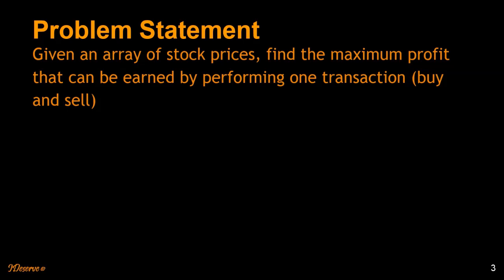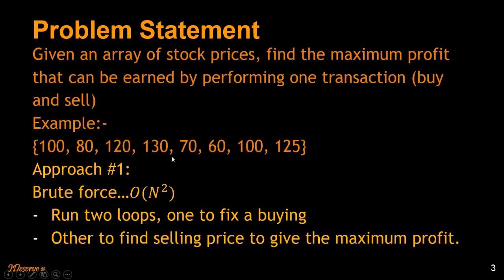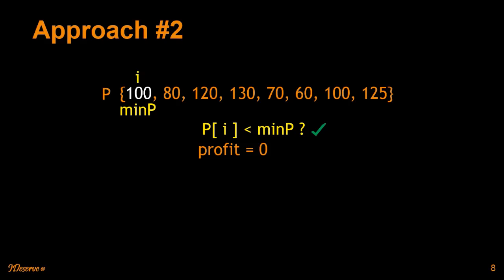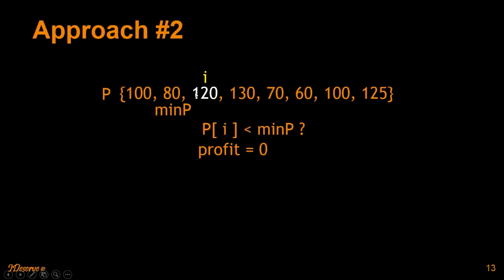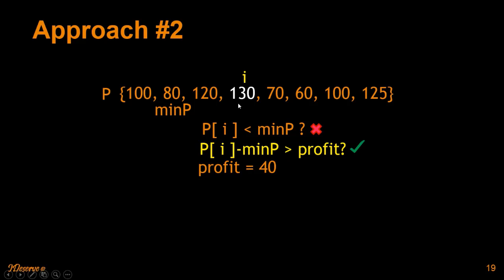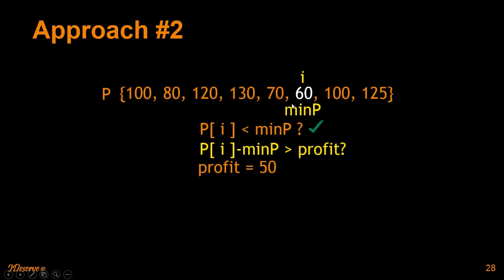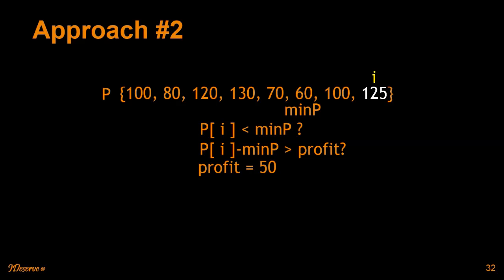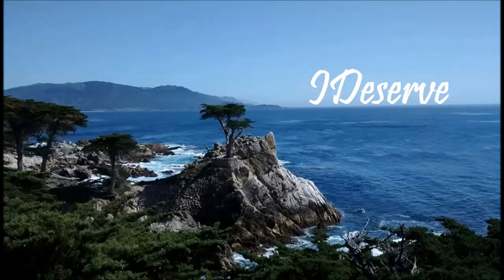Buying and selling stocks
Problem:
Given an array of stock prices, find the maximum profit that can be earned by doing a single transaction of buy and sell in the given period of time.

e.g:
100, 80, 120, 130, 70, 60, 100, 125

Profit: 65

This video explains an efficient solution to buying and selling stocks problem